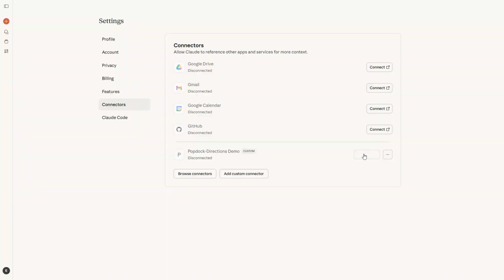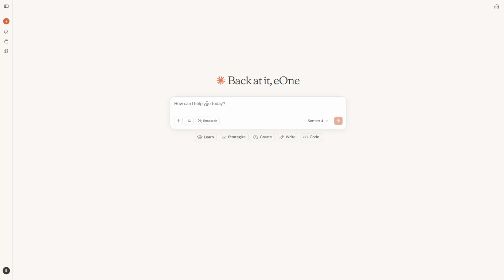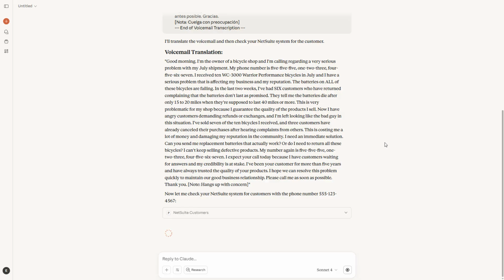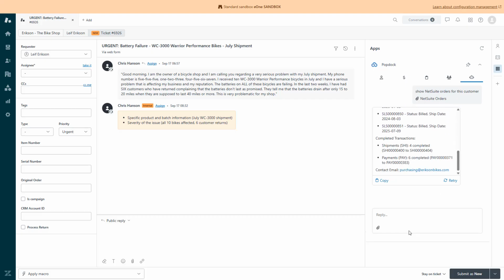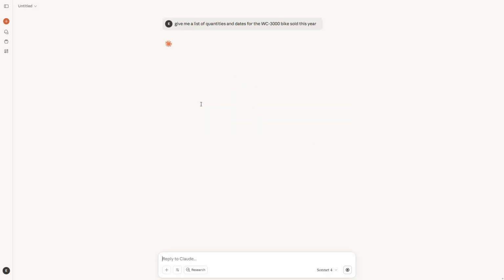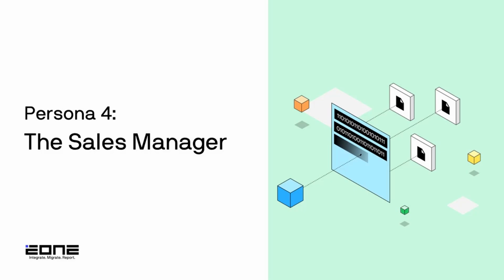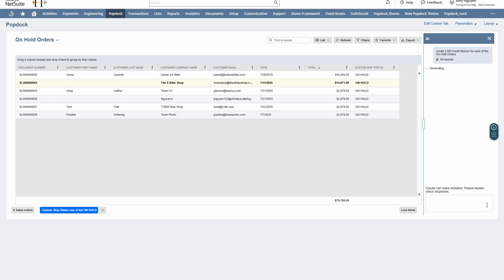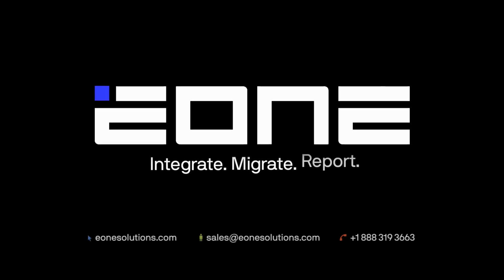Popdock AI and MCP